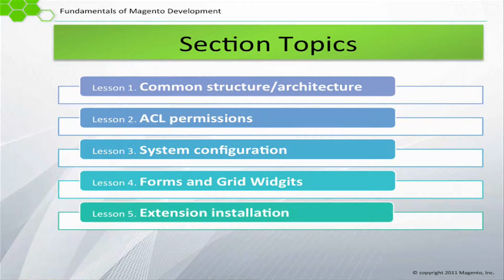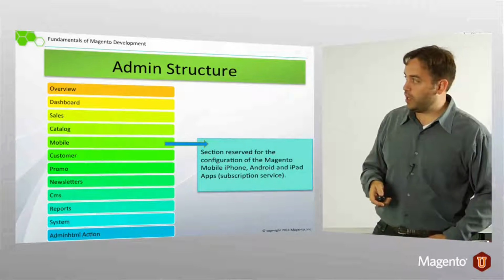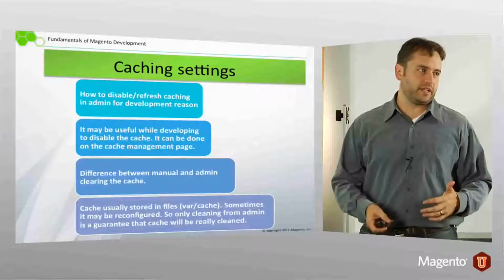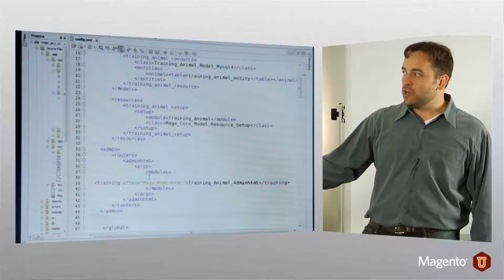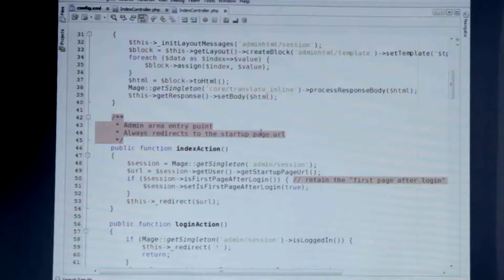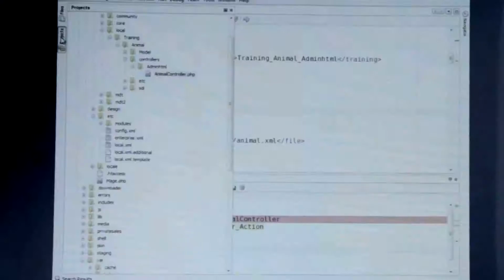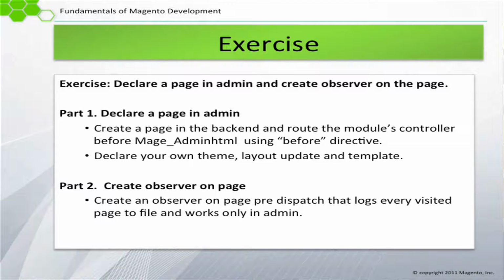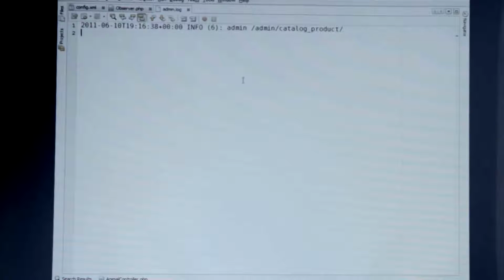Section 7 Adminhtml Overview